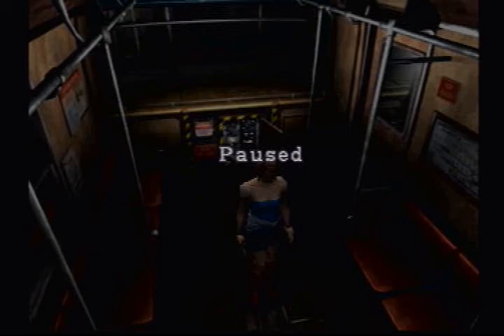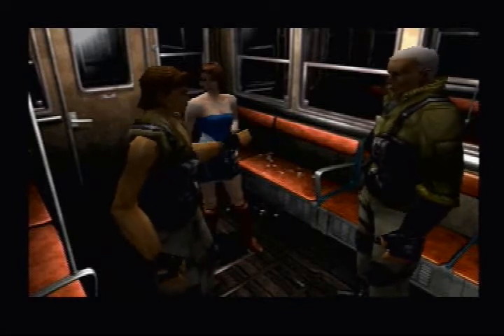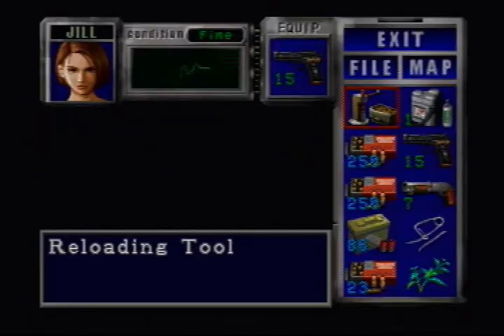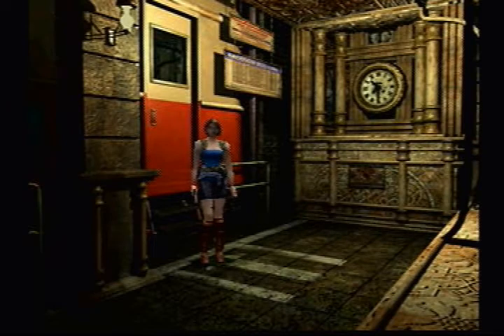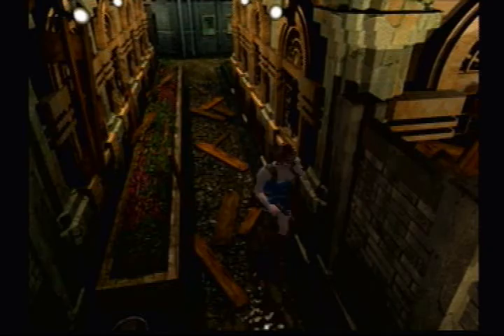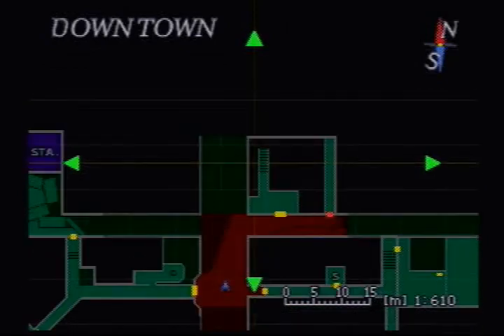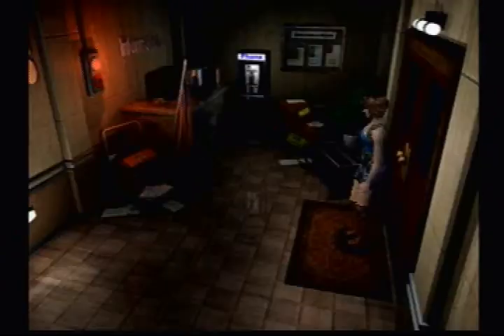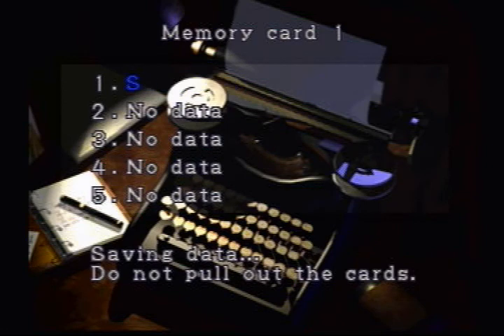Let's Play Resident Evil 3 Part 10: Preparing For Part Collection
Some zombie killing..that's about it lol.